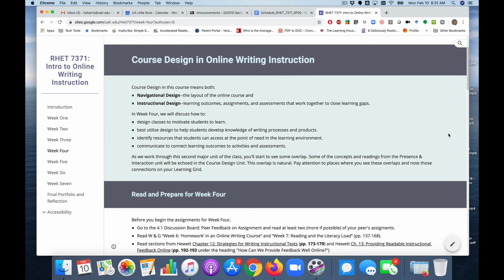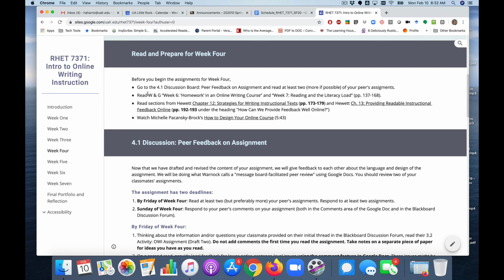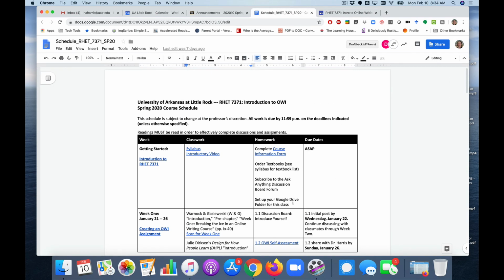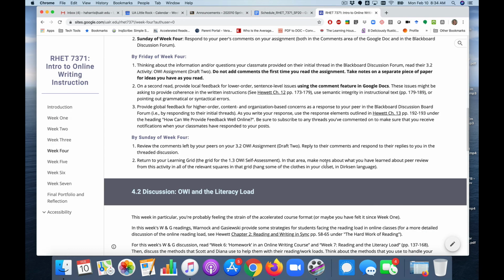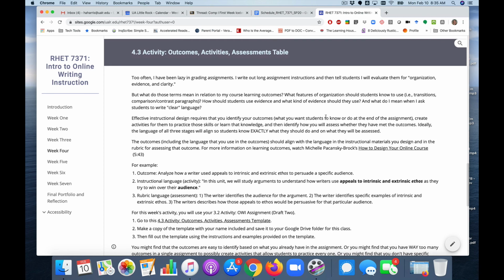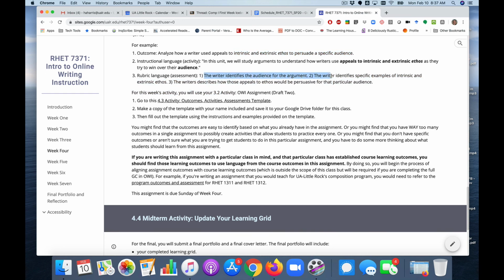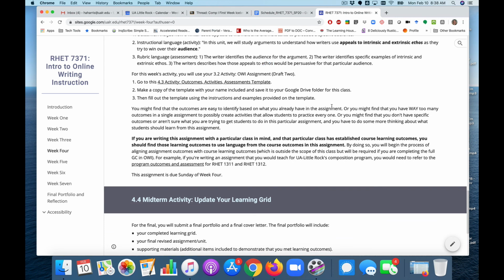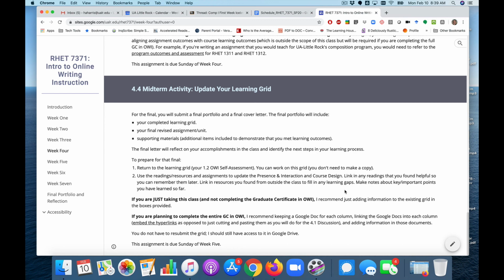Week Four SP20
An overview of Week Four in our class, particularly in relation to peer review.